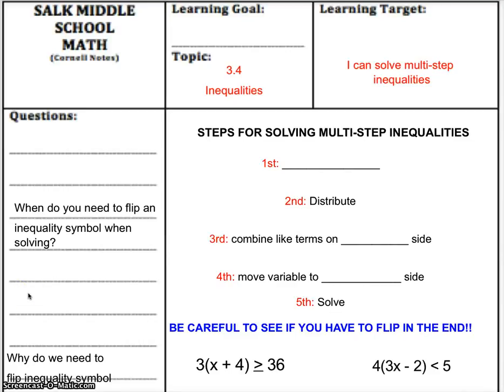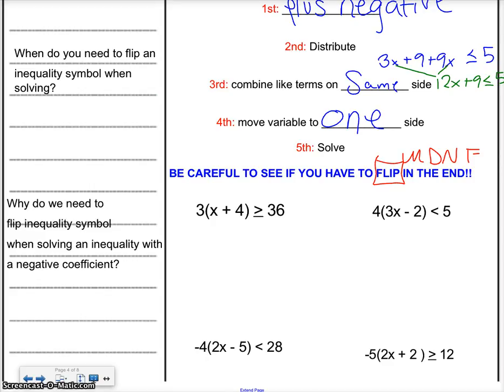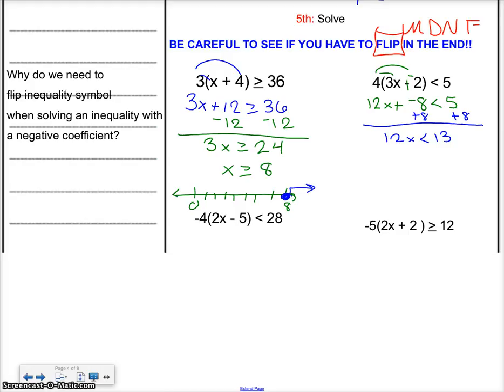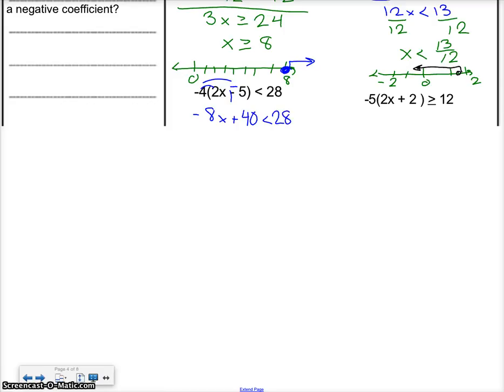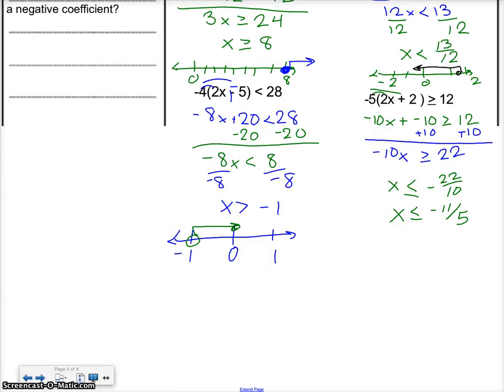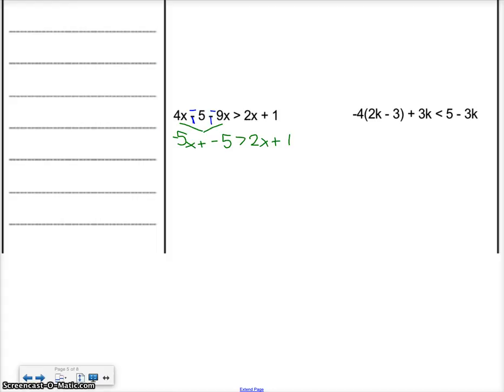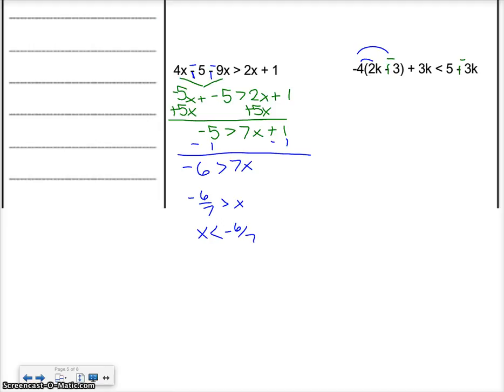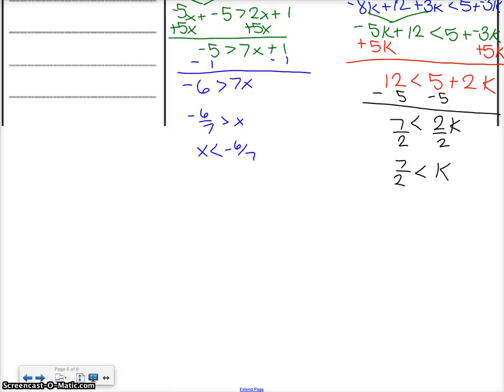3 4 solving multi step inequalities